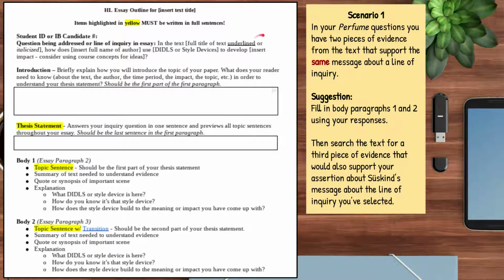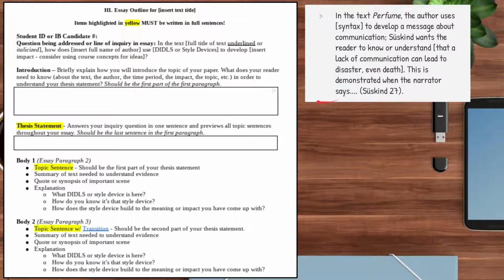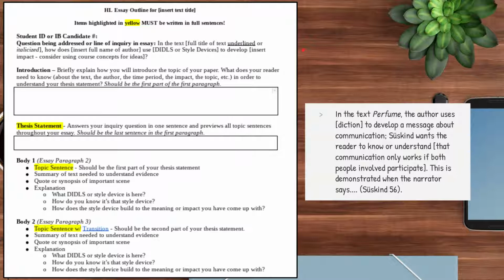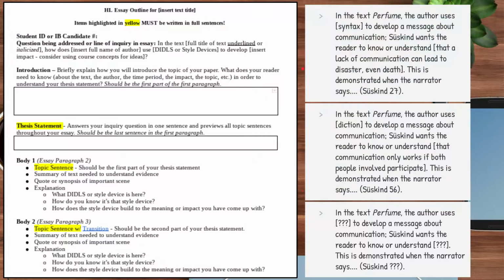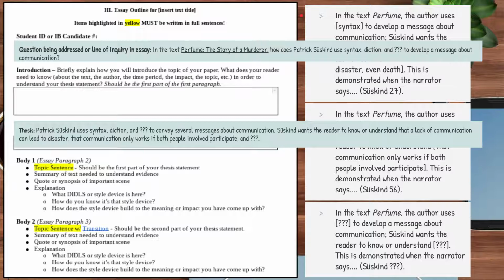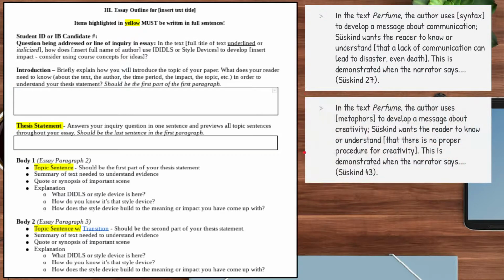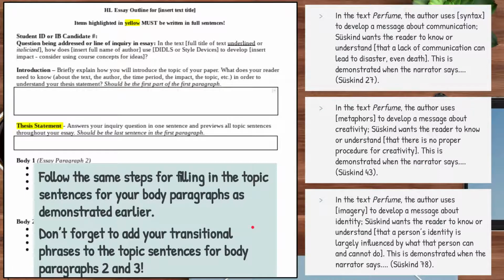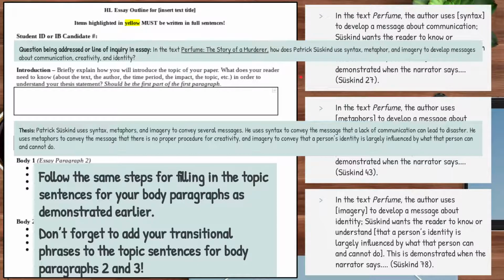IB ENG Q3, Week 5, Day 1 Video (for absent students)